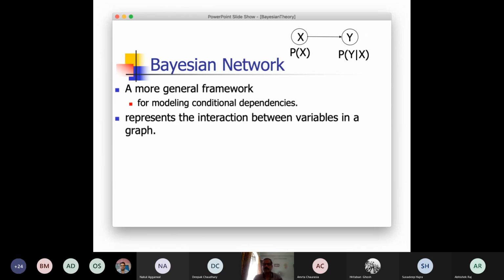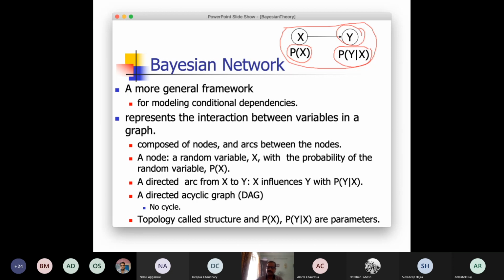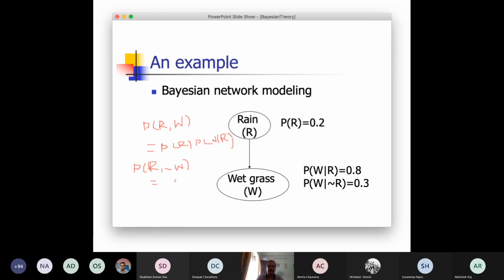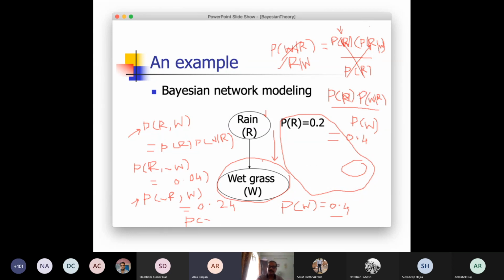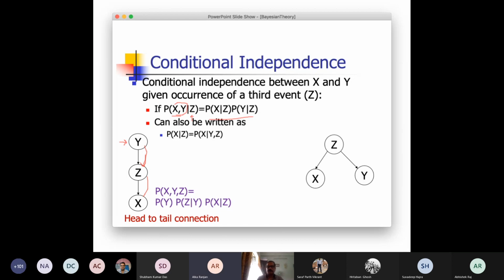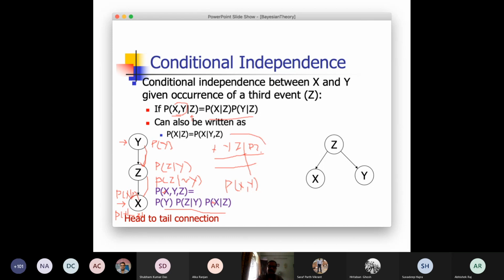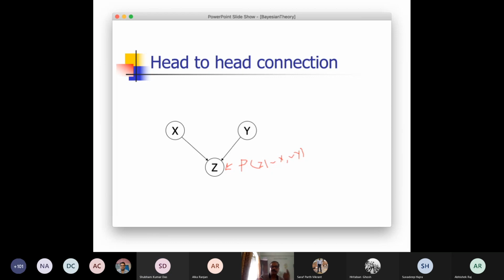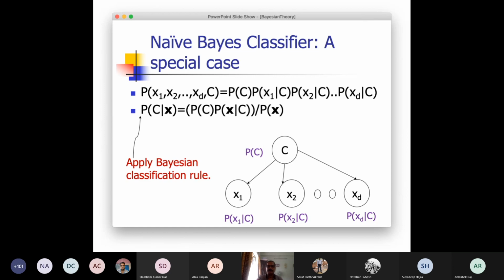13. Bayesian Network (16th September 2021)